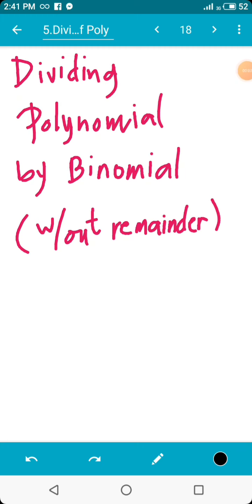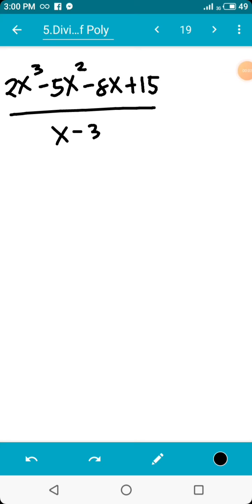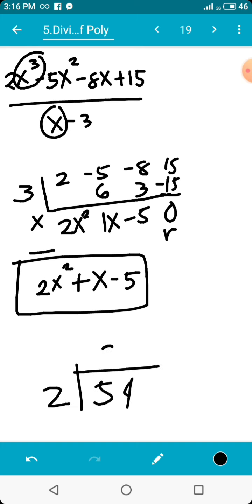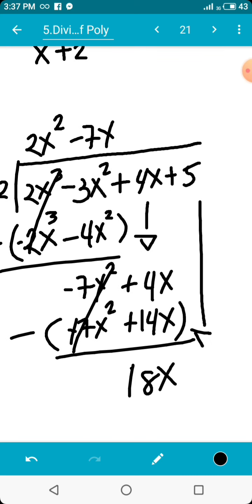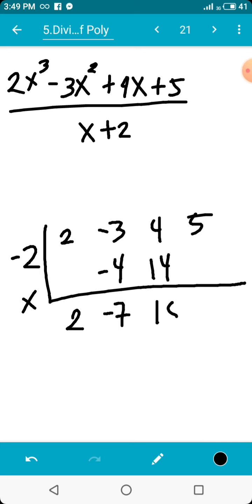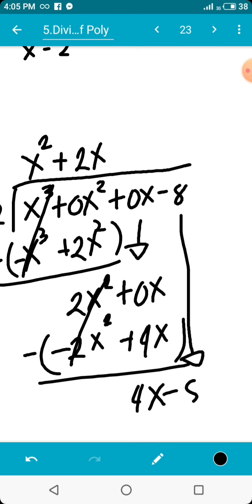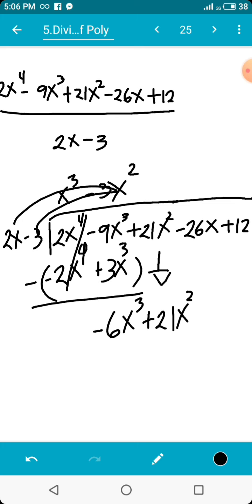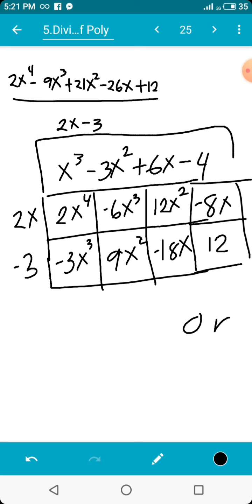Algebra: Dividing Polynomial by Binomial l Long Division l Box Method l Synthetic Division (Taglish)